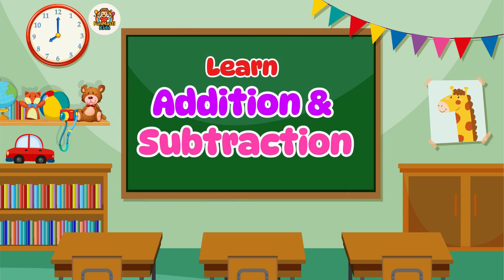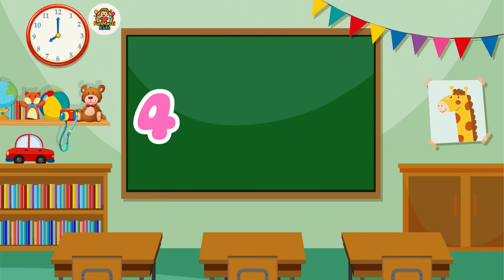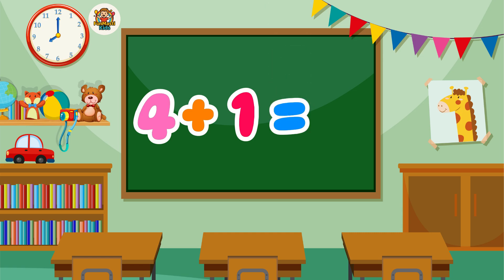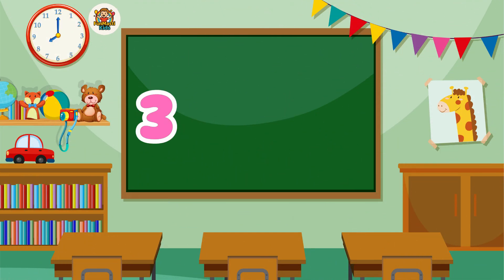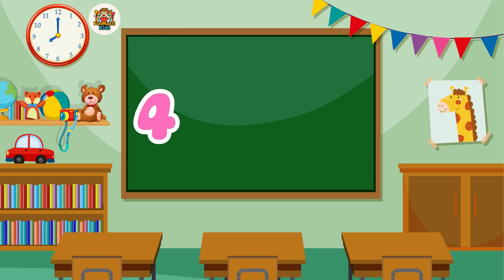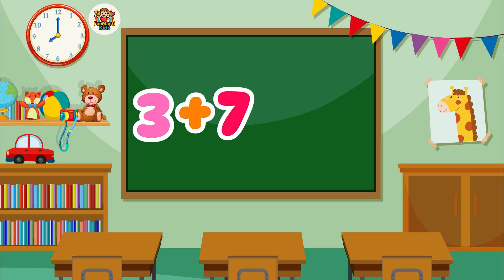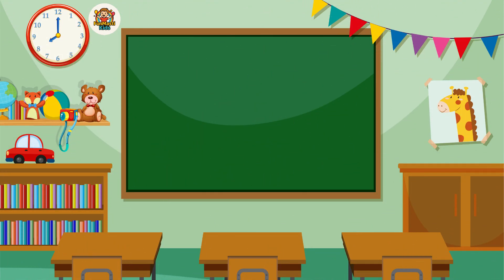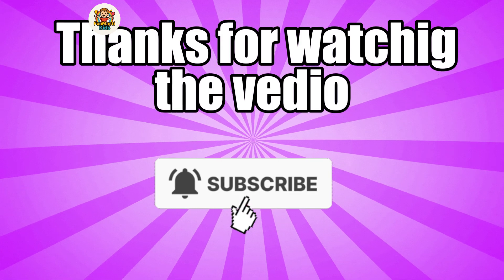Subtraction for Kids | Easy Math Learning 🧮 viral vedio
Learn Addition and Subtraction in a fun and easy way!
This video is perfect for kids who are starting to learn basic math skills.
We’ll explore how to add numbers and subtract numbers with simple examples. 🧮
Make learning math enjoyable and exciting for children!